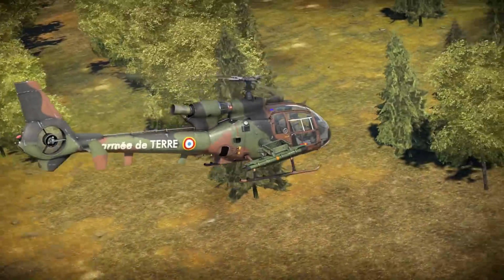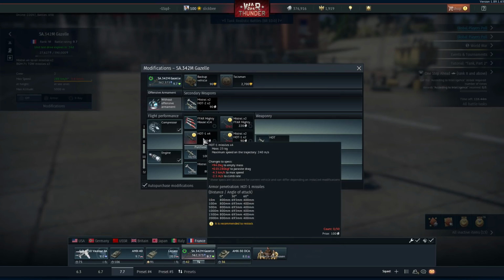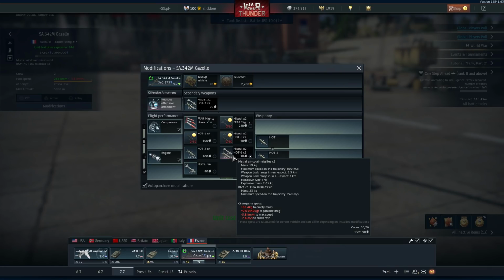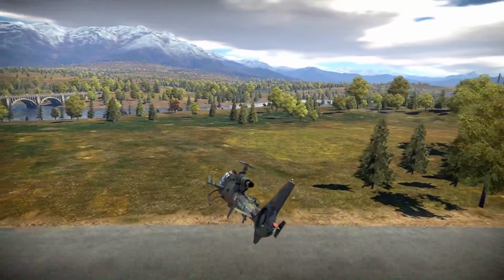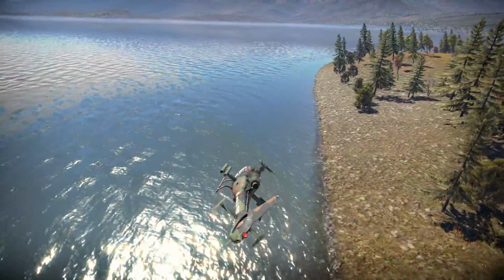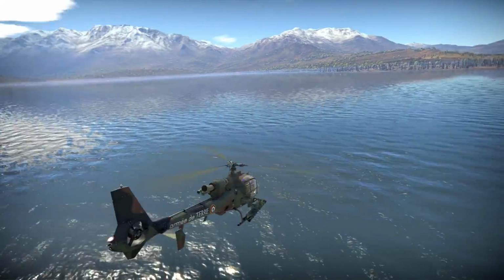The BEST Air to Air Baguette || War Thunder Gameplay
The BEST Air to Air Baguette in War Thunder!